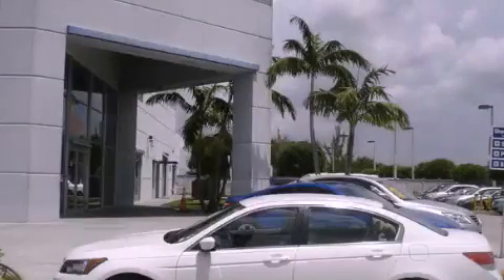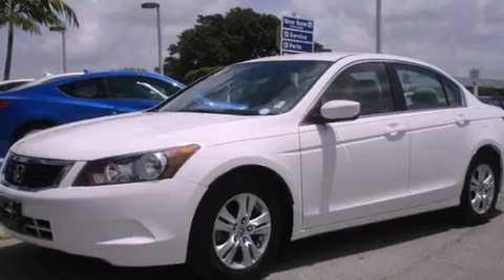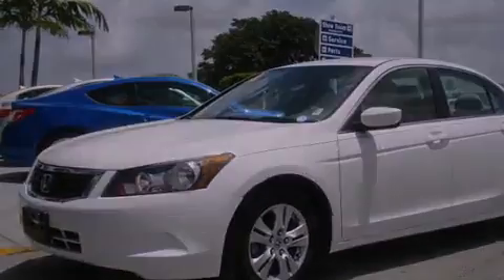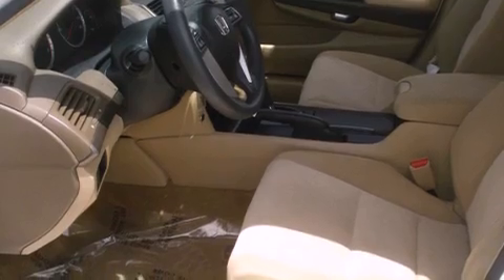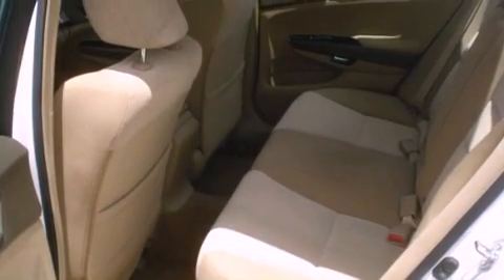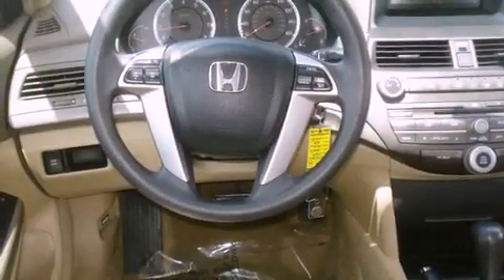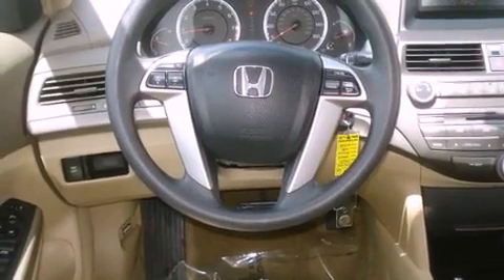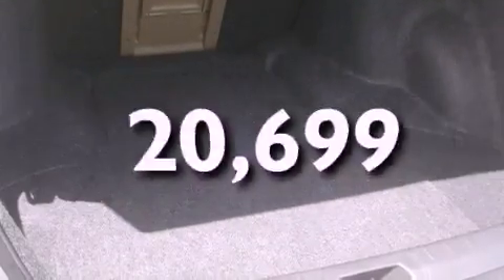2009 HONDA ACCORD Miami FL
Year : 2009
 Make : HONDA
 Model : ACCORD
 Engine : dohc i-vtec 16v i-4
 Trans . : automatic
 Exterior : white
 Miles : 20,699
 Interior : white

 Lehman Mazda

 2009 HONDA ACCORD Miami FL